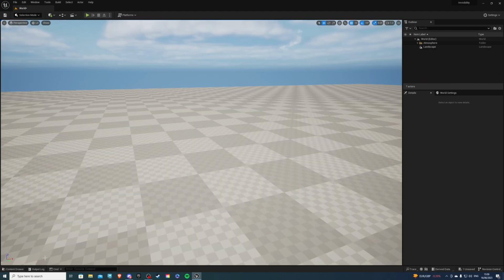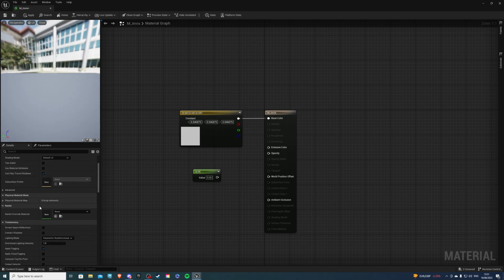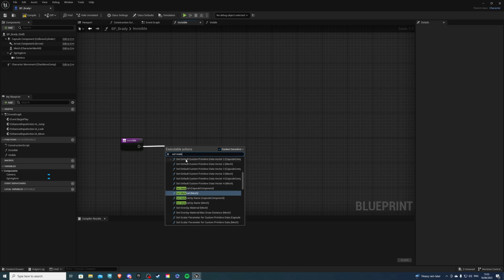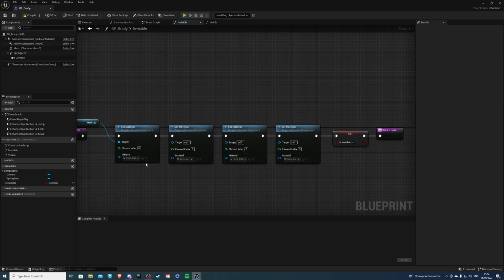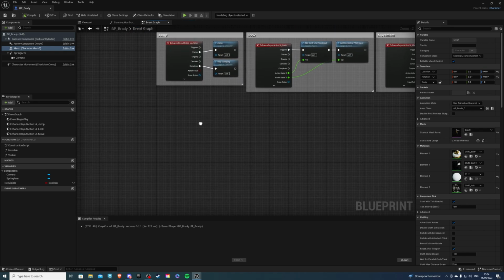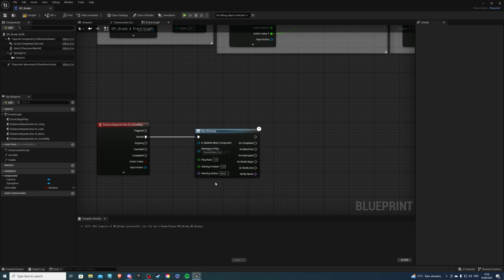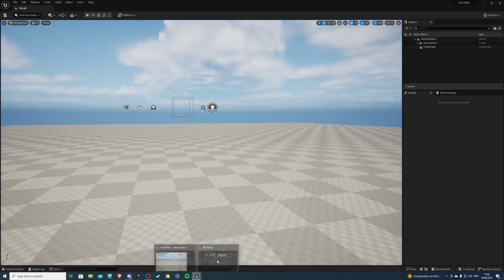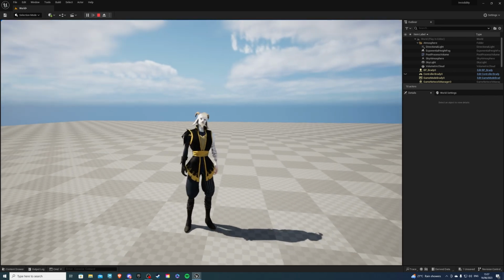Invisibility Tutorial - Unreal Engine 5.2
Hey there, in this video I will show you how to become invisible!